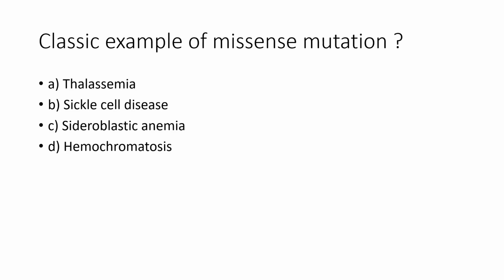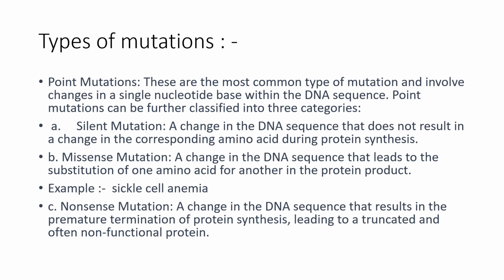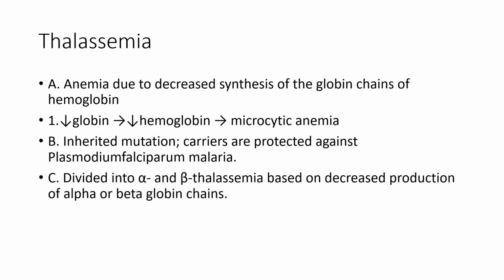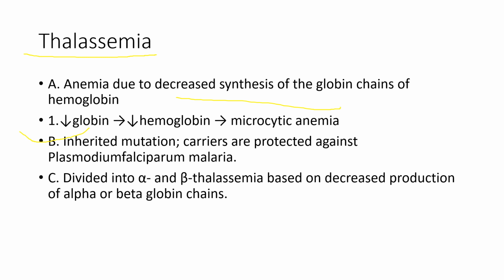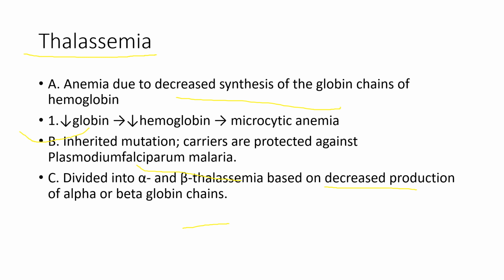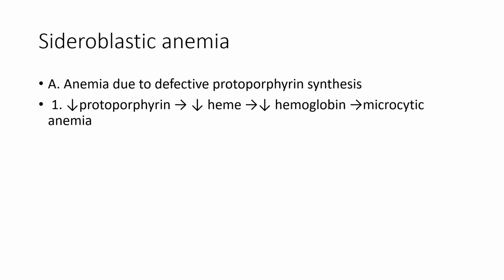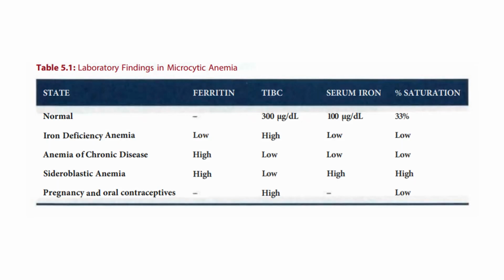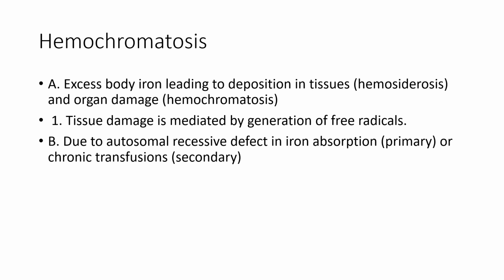Fmge#23#anemia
A mutation is apermanant change in the DNA.
Mutations that affect genii cells (sperm or ovum) are transmitted to
progeny and may give rise to inherited disease.
Mutations that affect somatic cells arc not transmitted to progeny but
are important in the genesis of cancers and congenital
malformations.
Mutations may be classified into three categories ?
1. Gene mutations
The vast majority of mutations associated with hereditary disease
are gene mutations.
These may of different types depending whether it involves complete
gene or single base
(a) Point mutation
A single nucleotide base is subustituted by a different base.
When a pyrimidine base is subustituted by other pyrimidine base or
a purine base is substituted by other purine
Transition.
When a purine is substituded by a pyrimidine or vice-versa
Transversion
This may alter the code in a triplet of bases, i.e. in codon and leads
to replacement of one aminoacid by another in the gene product.
Because these mutations alter the meaning of the genetic code, they
are often termed missense mutation.
Example is sickle mutation in which CTC codon in 13-chain of
hemoglobin that codes for glutamic acid is changed to CAC codon
that codes for valine.